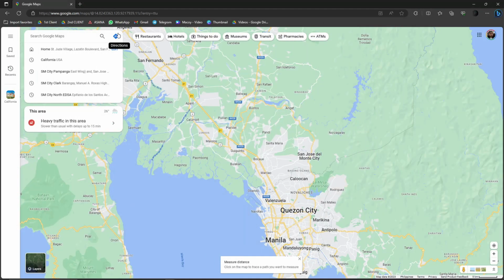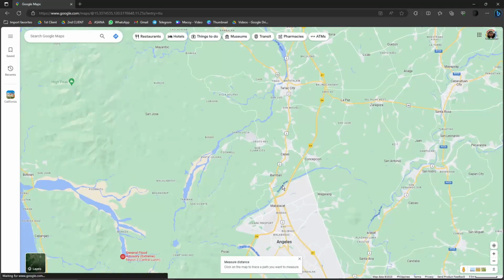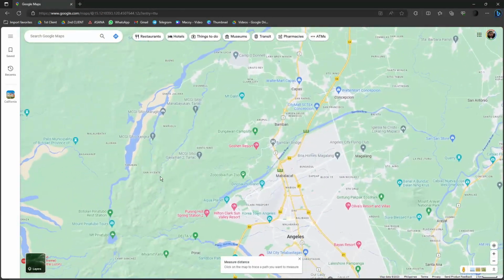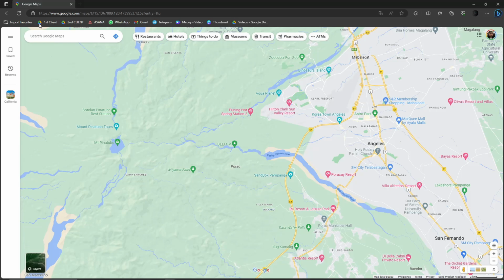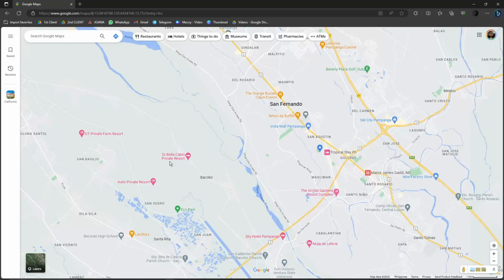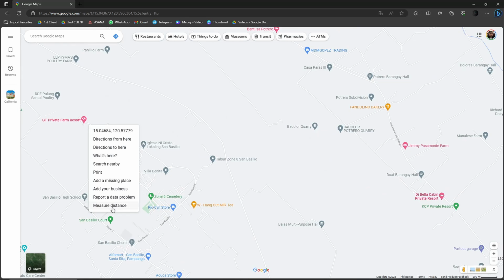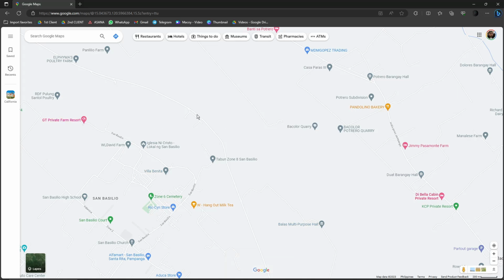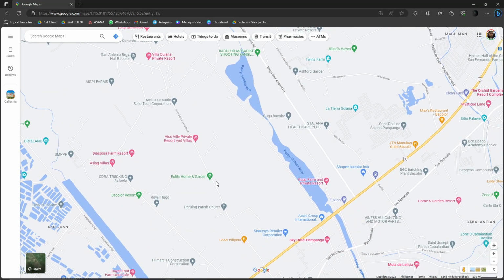How To Measure Distance in Google Maps (Easy)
Do you have the situation that you see a specific road of distance between places which you would like to measure? This is possible in Google Maps and it is quite easy to do. Learn in this video how to measure a distance in Google Maps.